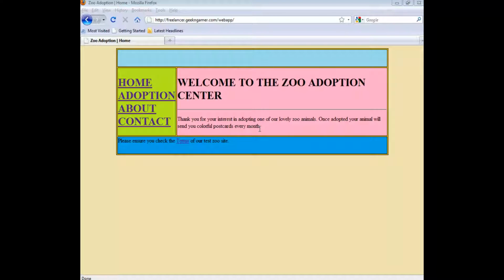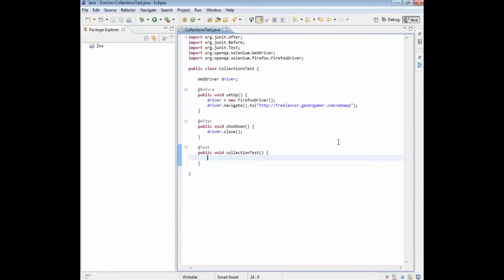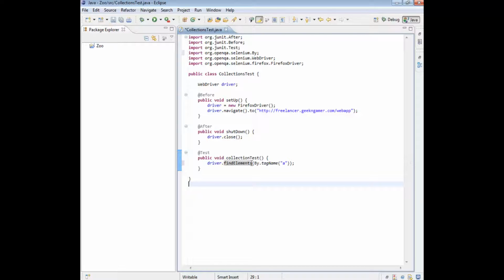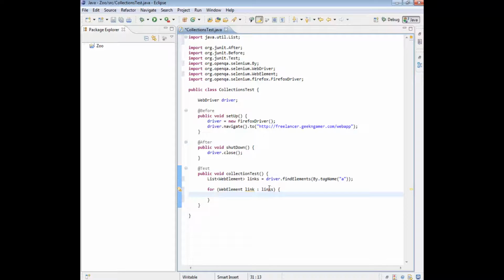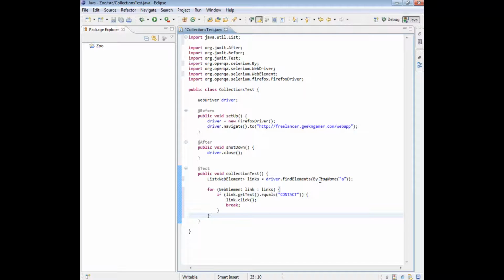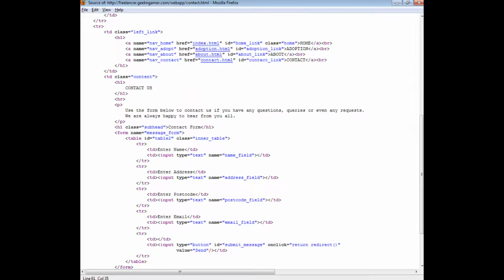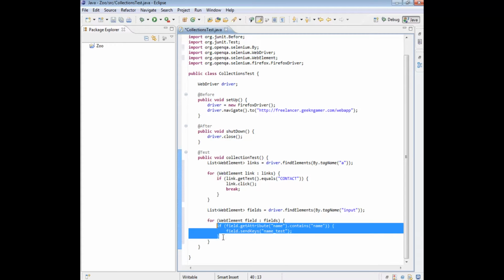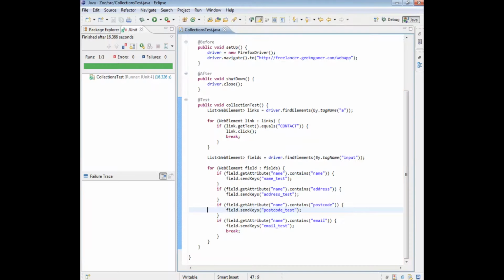JUnit Selenium Webdriver Tutorial 13 (Collections) | QAShahin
Java JUnit WebDriver video tutorial on writing Java collections to help better manage WebDriver tests.

Resources:
Introductory music: